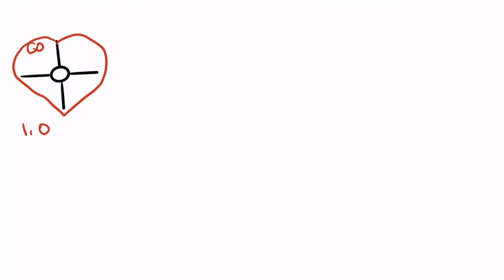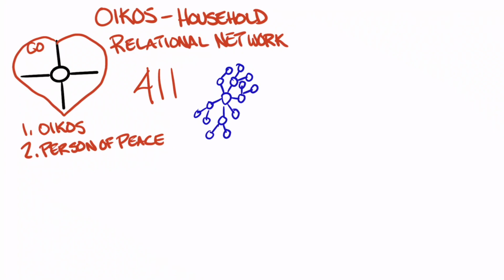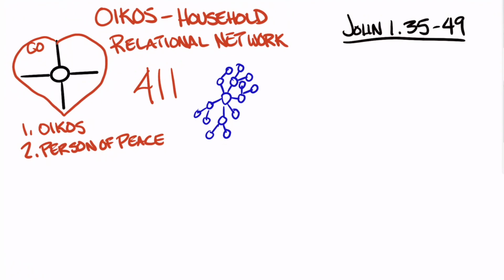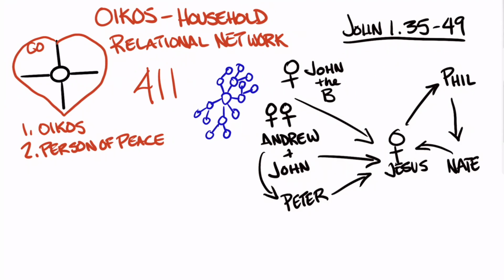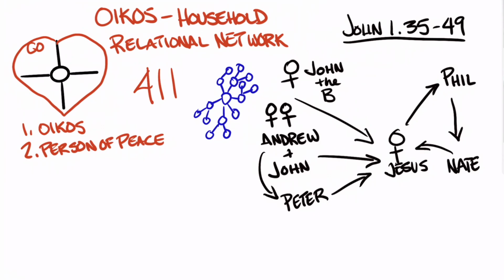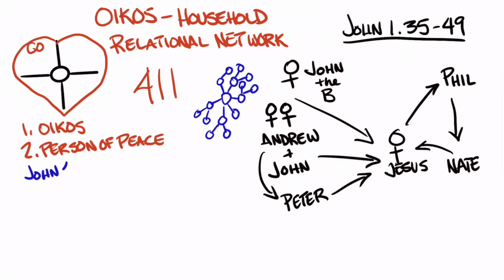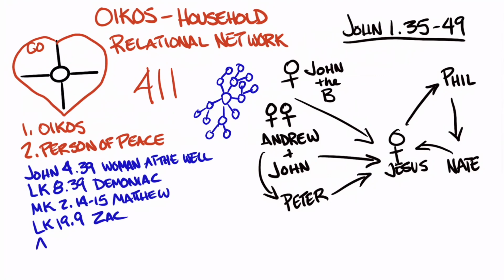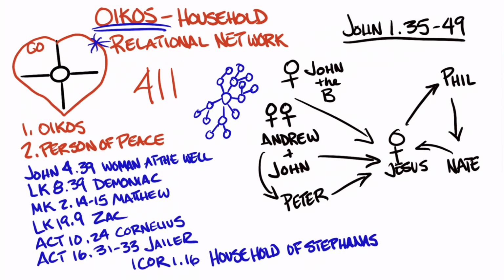Oikos - How the Gospel Flows through Relational Networks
The first field in the 4 fields illustration is the GO or Entry field. Jesus and His disciples used two primary strategies to engage lost people; oikos and the person of peace. Today we talk about oikos.